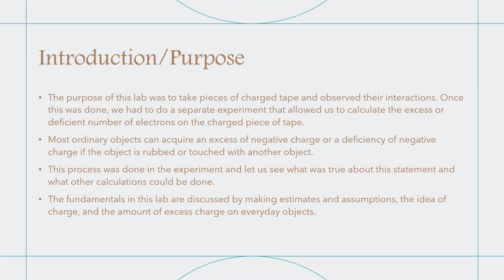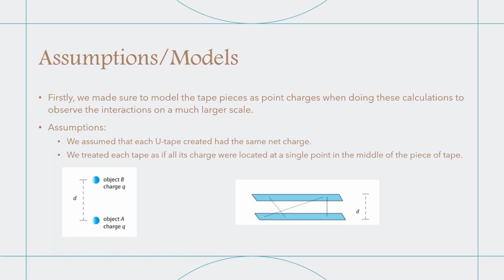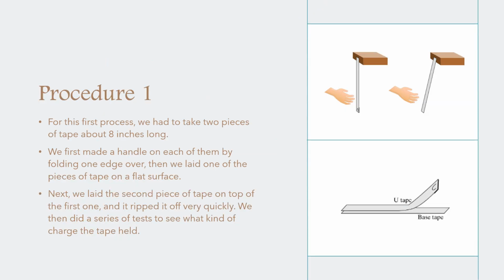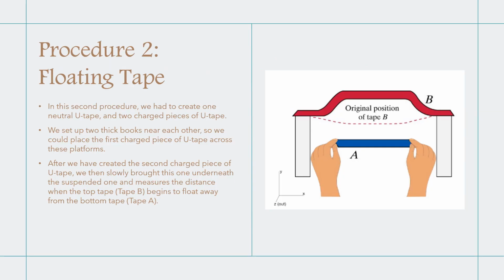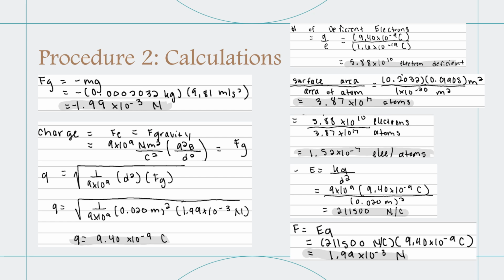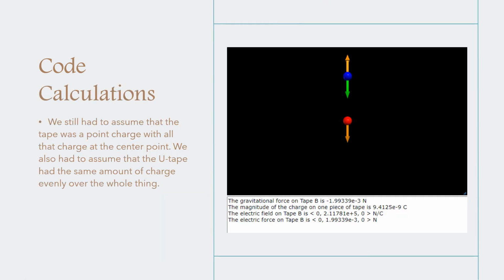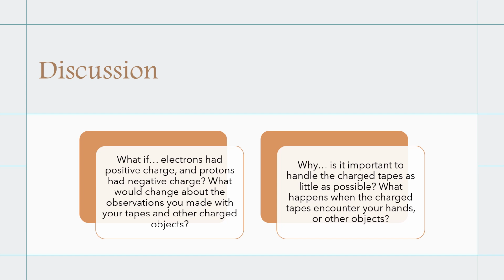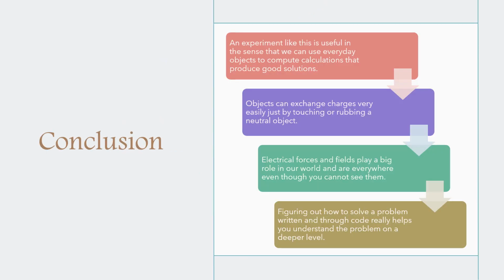Lab 1: Physics 2212 Charged Tapes